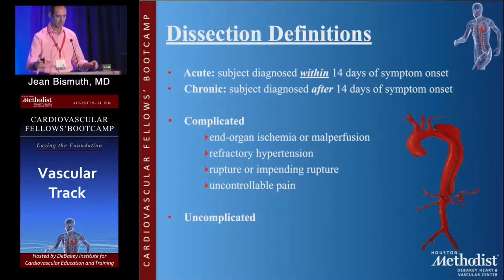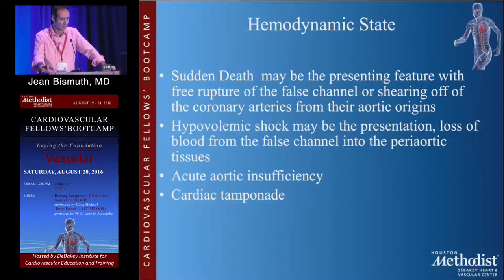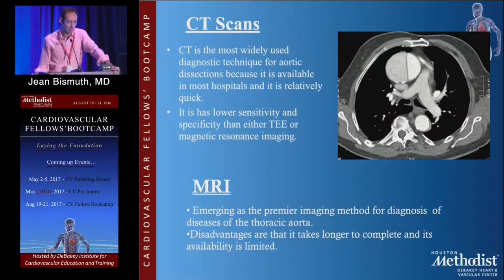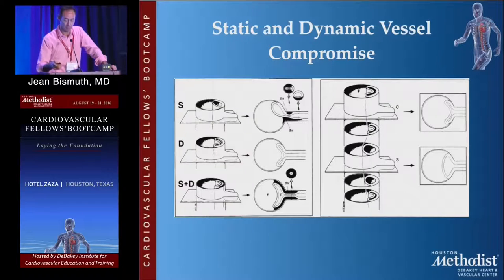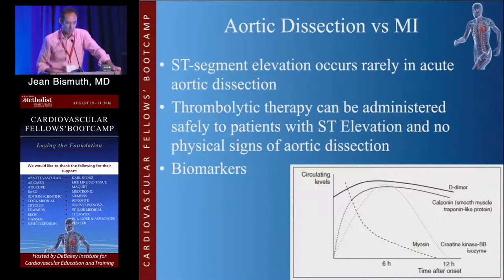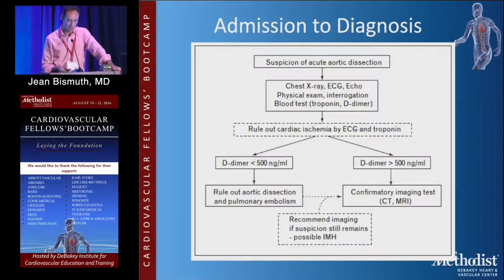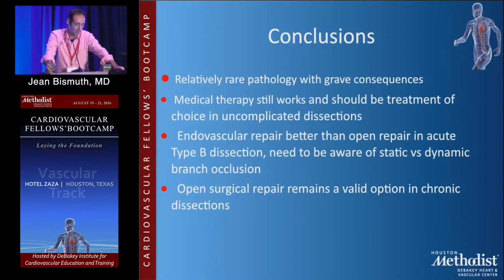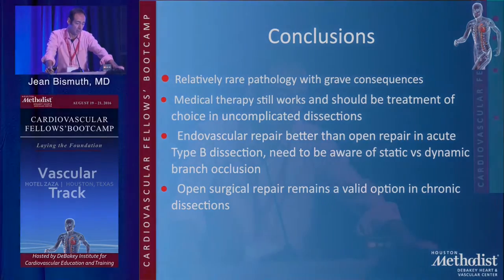Management of Aortic Dissection (Jean Bismuth, MD) Saturday, August 20, 2016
THORACIC AORTIC ANEURYSM DISEASE SESSION

"Management of Aortic Dissection"
Jean Bismuth, MD